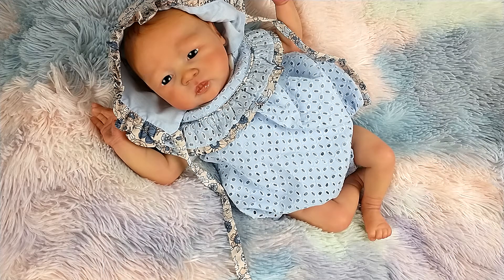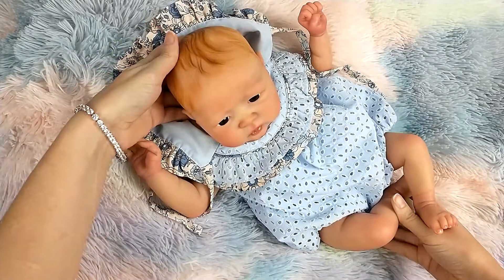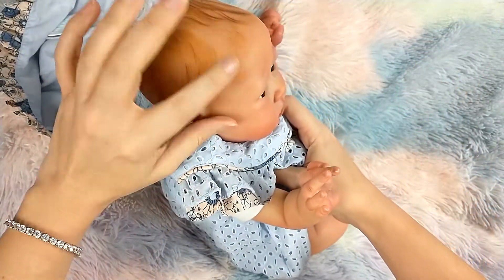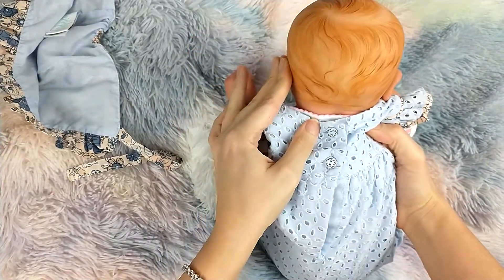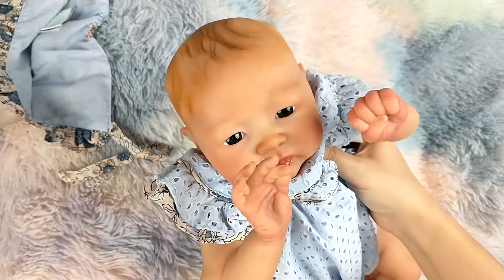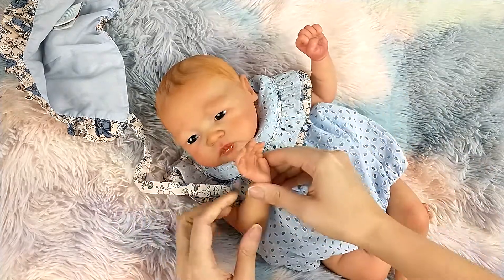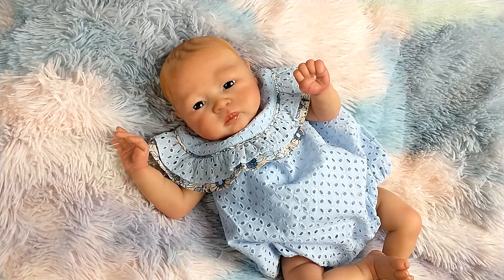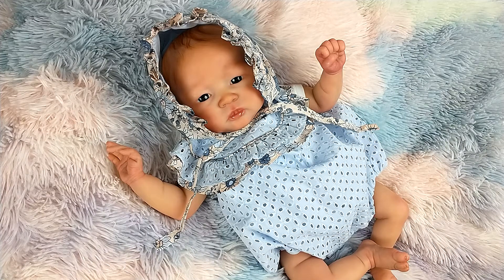Reborn Baby "Posy" Sold out Sculpt by Nikki Johnson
There are so many babies available to adopt over on Pumpkinsparklesbabies.com
Thank you so much for checking them out!